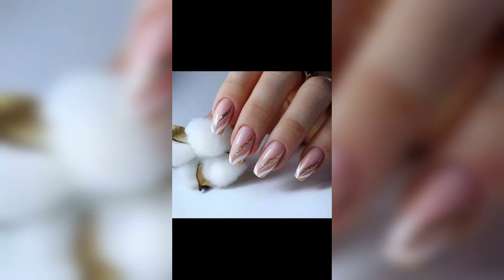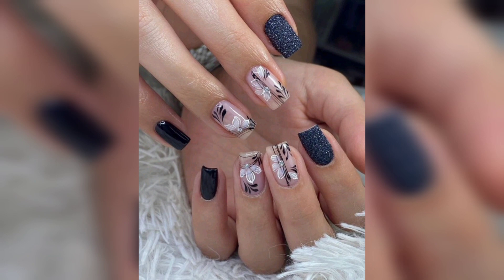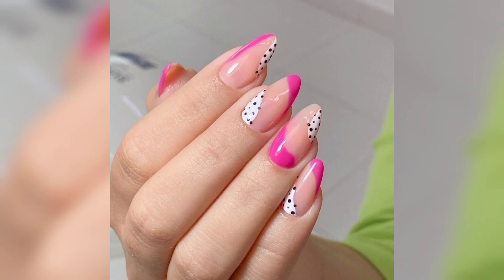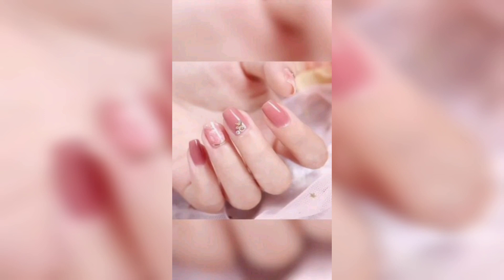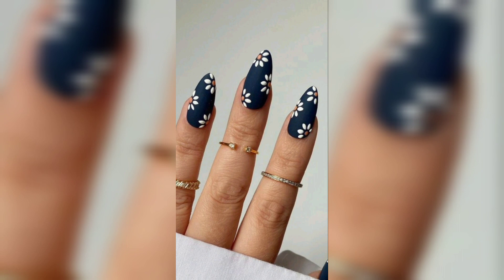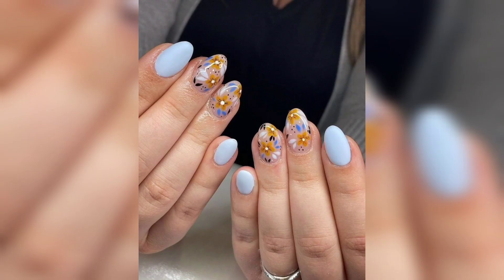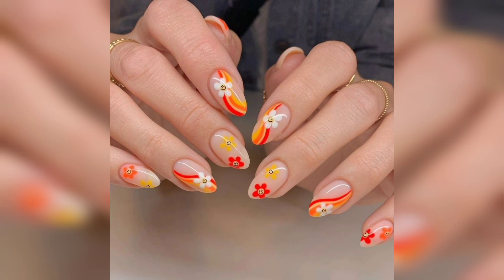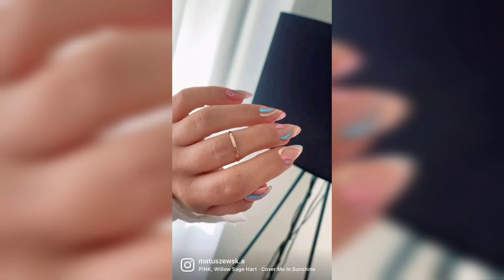40 Bright Cute Summer Nails, living after midnight / lifestyle blog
Summer is the perfect time to experiment with bright and bold nail colors, playful designs, and unique textures. Whether you prefer a classic French manicure or something more creative, there are plenty of summer nail ideas to try. Here are some popular trends and designs to inspire your next manicure:

Bright and bold colors: Summer is all about vibrant hues, so consider trying neon pinks, oranges, yellows, or greens for your nails. These shades are sure to make a statement and add a pop of color to any outfit.

Floral designs: Floral patterns are a classic summer staple, and they can be incorporated into your nail art in a variety of ways. From delicate daisies to bold sunflowers, floral designs add a touch of femininity and whimsy to your nails.

Beachy vibes: If you're heading to the beach this summer, consider incorporating some beach-inspired designs into your nail art. Think ocean waves, seashells, starfish, and palm trees.

Ombré nails: Ombré nails are a great way to incorporate multiple colors into your manicure. Try a gradient of blues, pinks, or purples for a fun and summery twist.

Fruit-inspired designs: Fruit prints and designs are another playful option for summer nails. Think watermelon slices, pineapples, and citrus fruits.

Glitter and metallics: For a more glamorous look, consider adding some glitter or metallic accents to your nails. Gold, silver, and bronze shades are perfect for summer, and they can be used to add a touch of sparkle to any design.

No matter what your personal style may be, there are plenty of summer nail ideas to try. So have fun experimenting with different colors, textures, and designs to create a fresh and festive manicure that's perfect for the season.